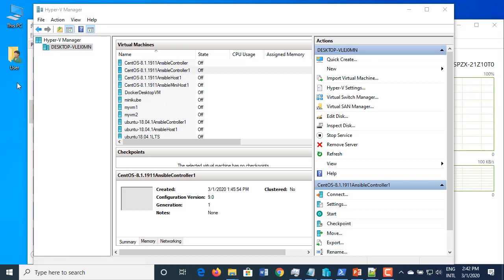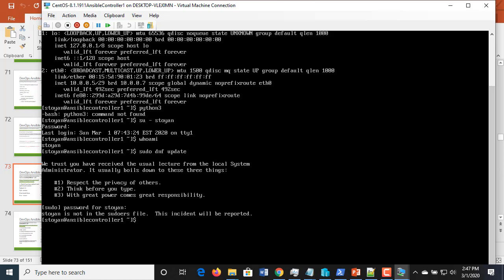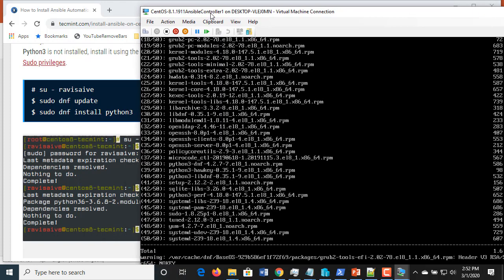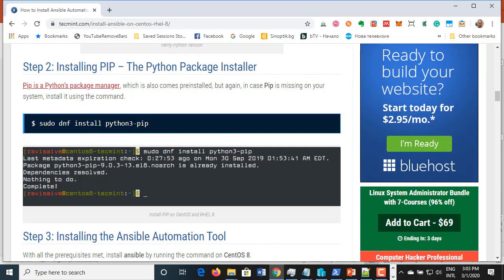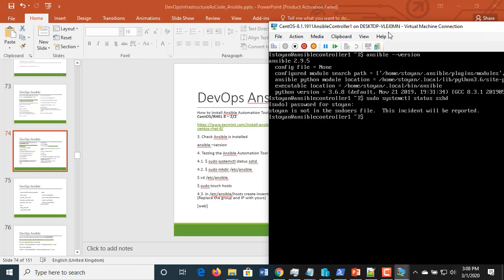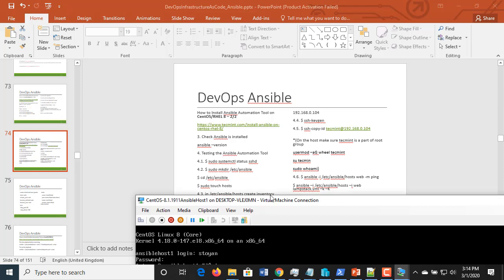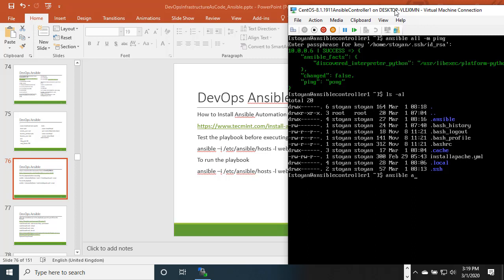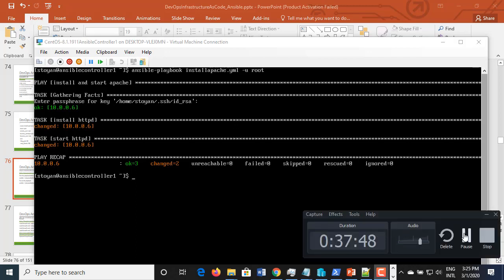DevOps Ansible CentOS Install Apache On The Node